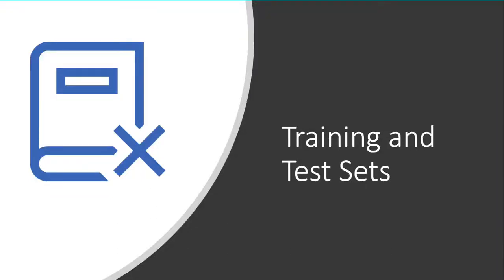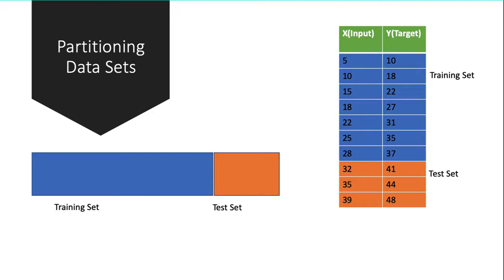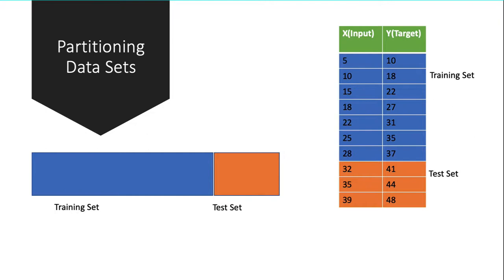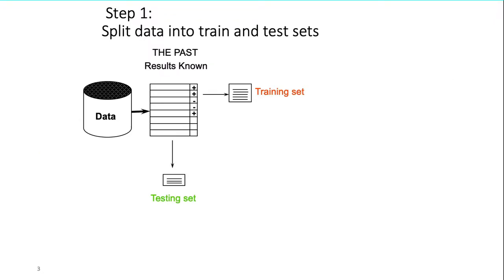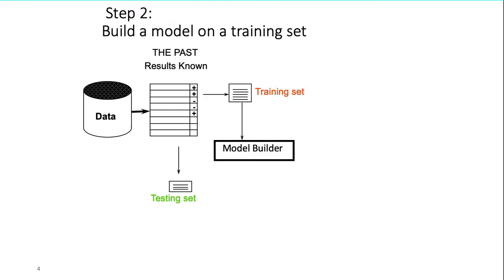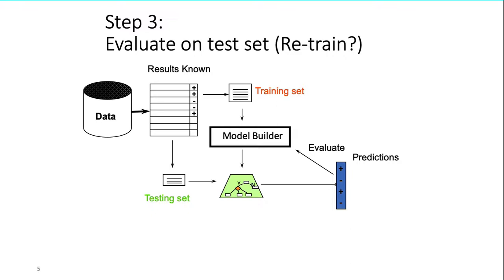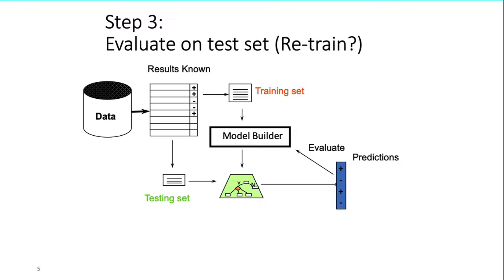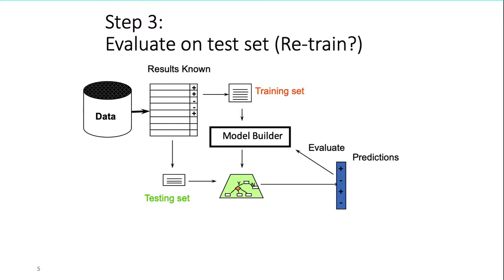Training and Testing Set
Training data, also called AI training data, training set, training dataset, or learning set — is the information used to train an algorithm. The training data includes both input data and the corresponding expected output. Based on this “ground truth” data, the algorithm can learn how to apply technologies such as neural networks, to learn and produce complex results, so that it can make accurate decisions when later presented with new data. Training data can be used for various machine learning algorithms, such as sentiment analysis, natural language processing, and chatbot training.

Testing data, on the other hand, includes only input data, not the corresponding expected output. The testing data is used to assess how well your algorithm was trained, and to estimate model properties.Other Great Articles: (downloadable)
📌 Python for Data Analysis (47 pages)
📌 The Ultimate List of 21 Free and Open Source Data Visualization Tools
📌 Machine learning for anomaly detection and condition monitoring Python (13 pages)
📌 Top data science libraries for Python, R, and Scala by Function
📌 A to Z - Predictive Customer Analytics (43 pages total) Python

💙 The Ultimate Guide to AI, Data Science & Machine Learning